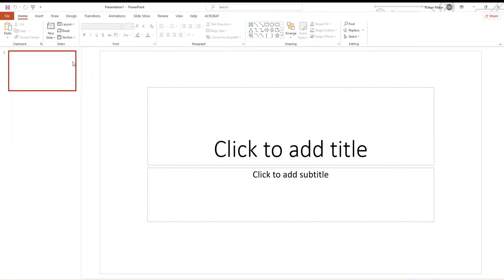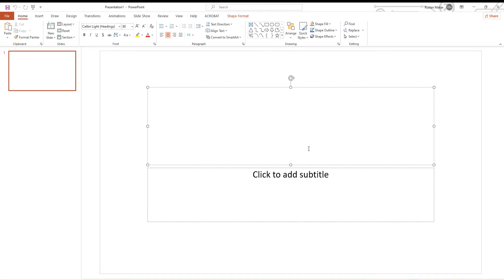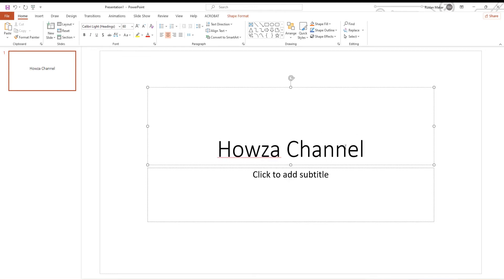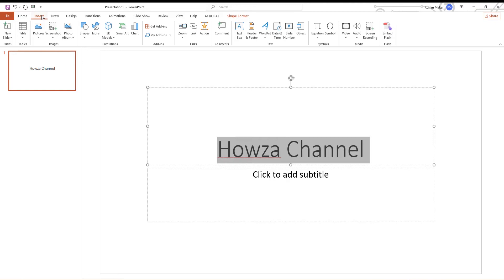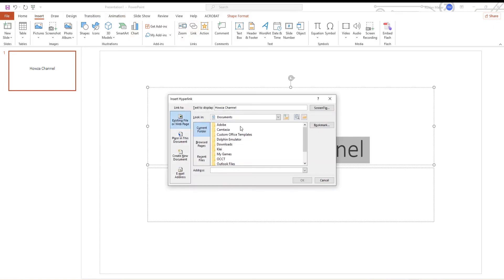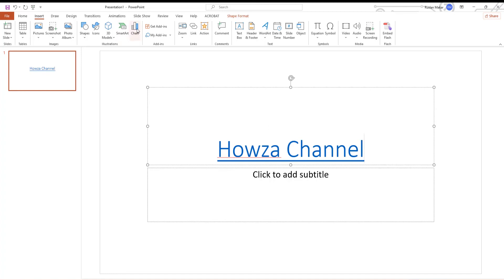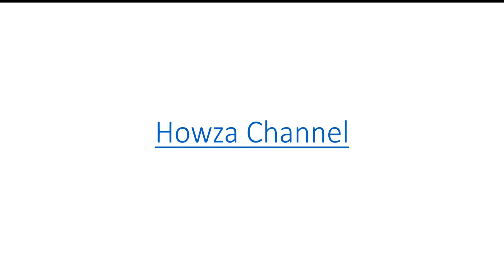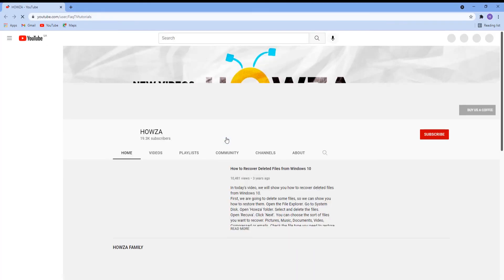How to Create Hyperlink in PowerPoint 2021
Hey! Welcome to HOWZA channel! In today's tutorial, you will learn how to create hyperlink in PowerPoint 2021.
In PowerPoint, you can create a hyperlink using any text within your presentation. When clicked on, a hyperlink can directly link to a specific slide within your presentation, a saved file, a web page, another PowerPoint presentation, or a custom email.
Open the file you need.
Select the text you want to turn into hyperlink. Go to Insert tab and click on ‘Link’. Click on ‘Web Page or File’. Enter the address. Click ‘Ok’.
Go to Slide Show. Click on From Beginning. Click on the link. The hyperlink is working.